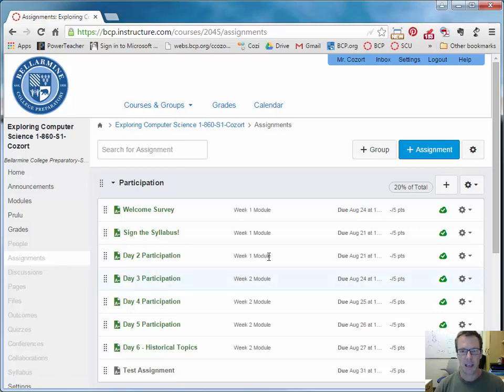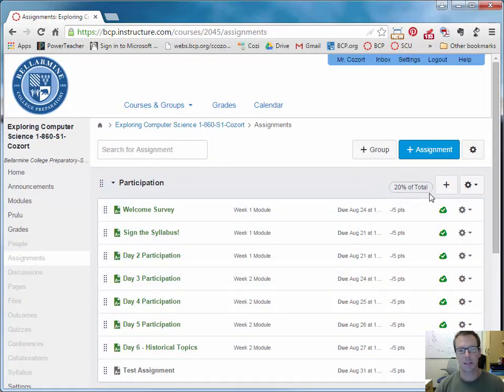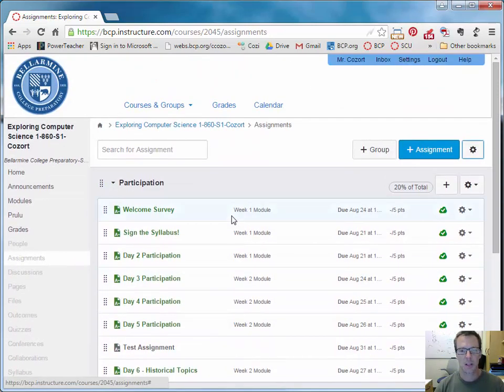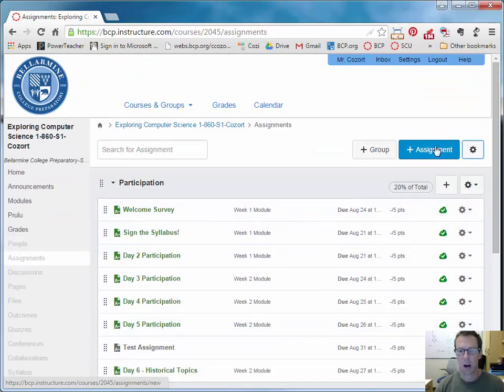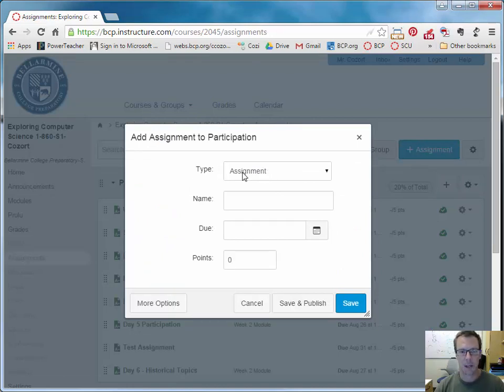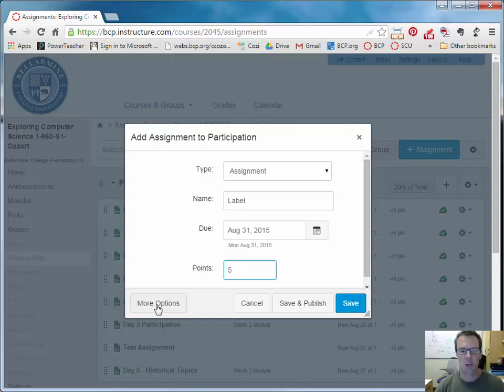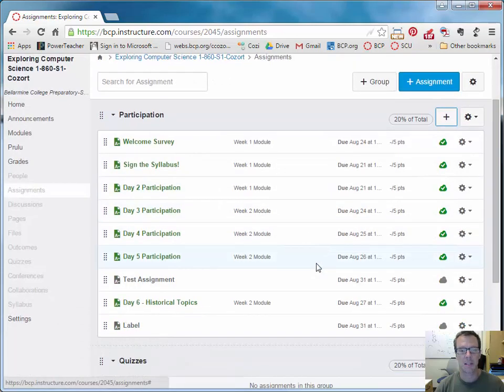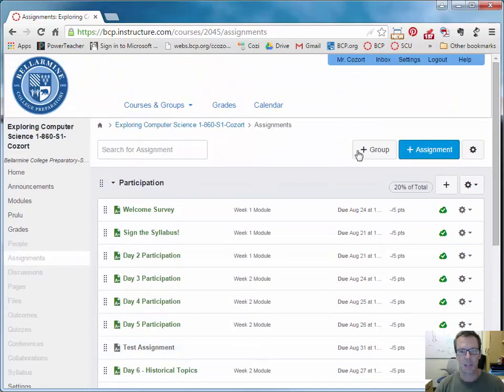Assignments in Canvas